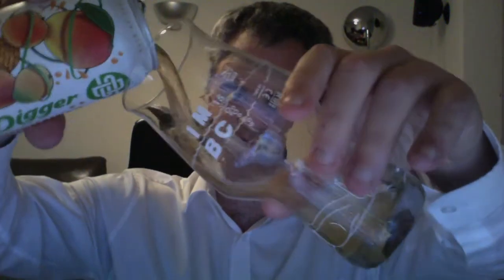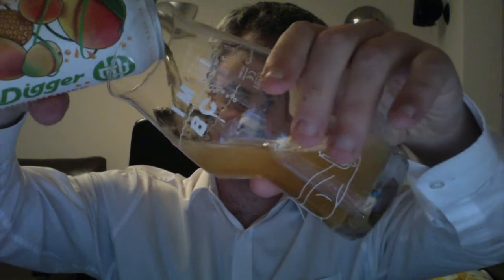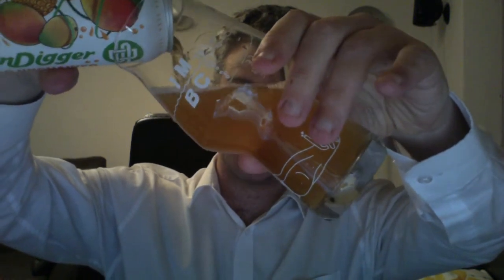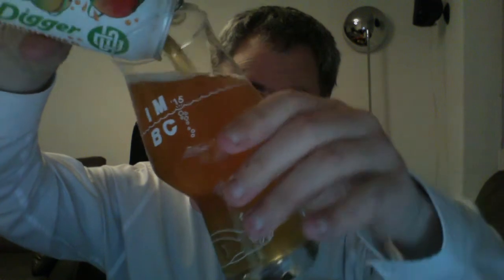mango unchained 7th december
shindigger mango session ipa. bland